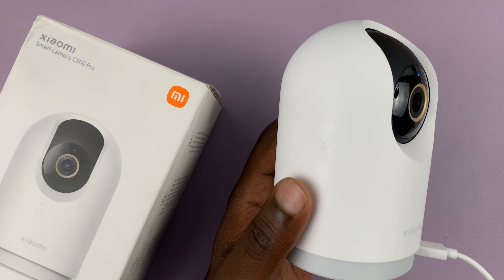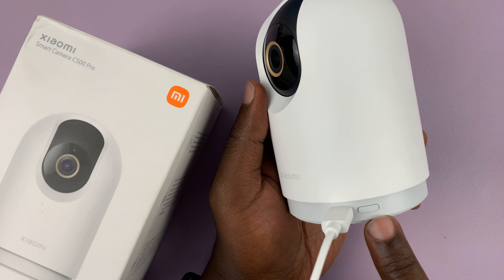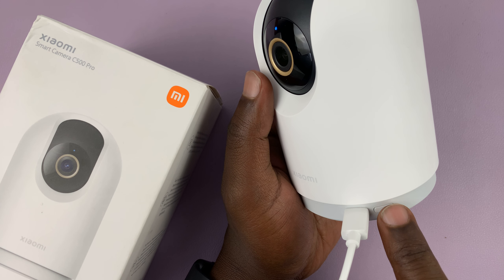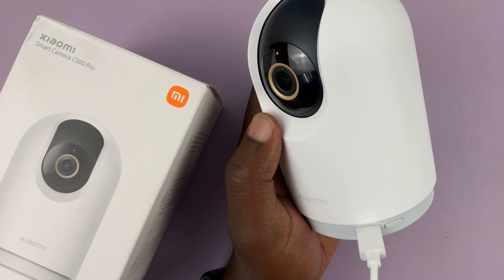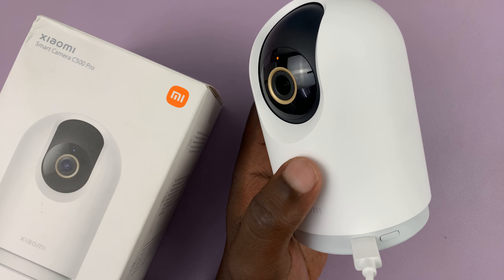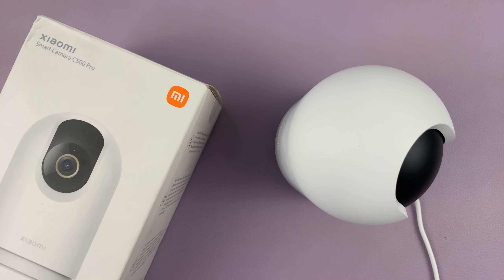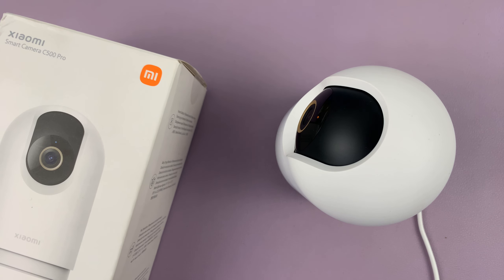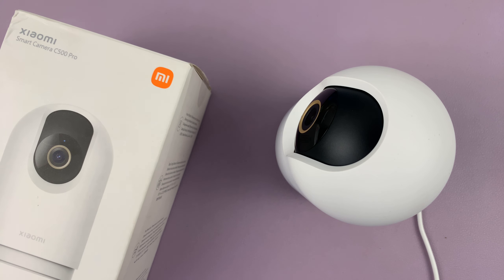How To Reset Xiaomi Smart Camera C500 Pro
Learn how to reset your Xiaomi Smart Camera C500 Pro. Whether you're troubleshooting technical issues or preparing to sell or gift your camera, a reset can come in handy.

In this video, we'll walk you through the process of resetting your Xiaomi Smart Camera C500 Pro to its factory settings, restoring it to its original state.

Reset Xiaomi Smart Camera C500 Pro:
How To Restore Xiaomi Smart Camera C500 Pro To Factory Settings:

Step 1: Locate the reset button. On the Xiaomi Smart Camera C500 Pro, it should be right next to the USB-C port.

Step 2: Long press on the reset button, until you hear a voice confirmation of the reset.

Step 3: The camera will reboot, and the reset process will begin. Be patient, as this may take a few moments to complete.

Step 4: Once the reset is complete, you'll need to set up your Xiaomi Smart Camera C500 Pro again from scratch.

Cell Phone Tripod Adapter